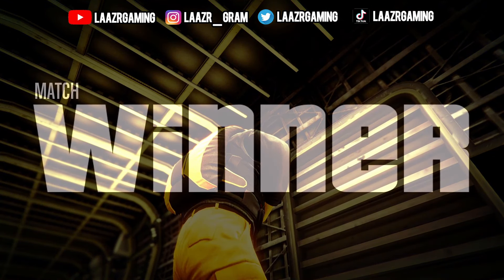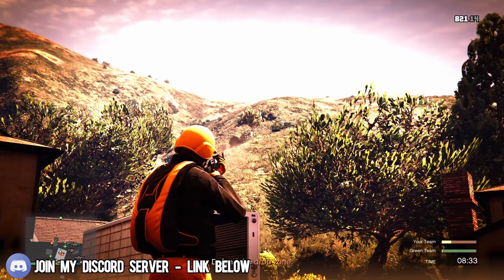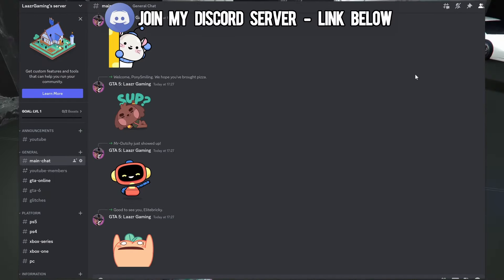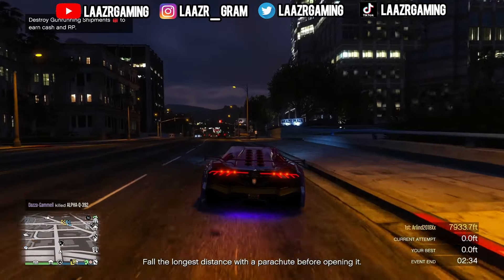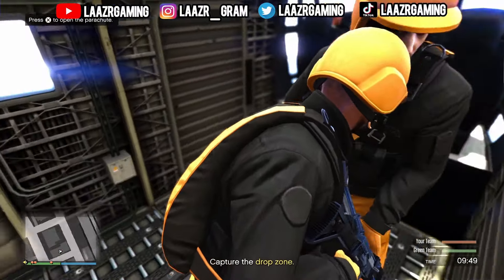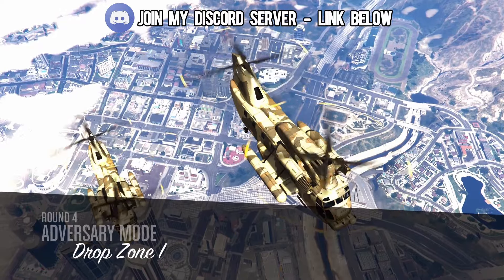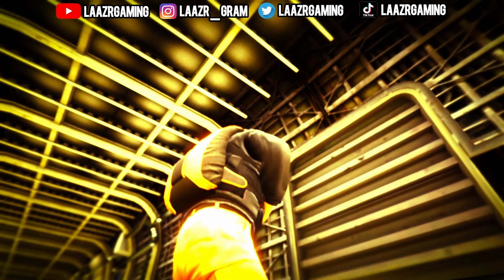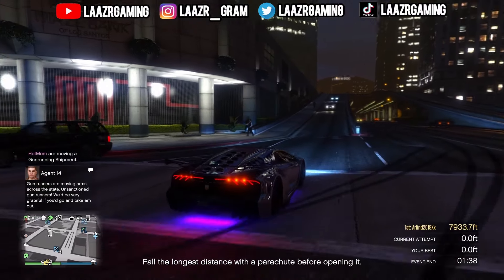NEW INSANE AFK MONEY, How To Make Money, EASY Money Method, GTA 5 Chop Shop DLC (GTA Online Update)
GTA 5: NEW INSANE AFK MONEY, How To Make Money, EASY Money Method, GTA 5 Chop Shop DLC (GTA Online Update) NEW POLICE Heist, CLUCKIN BELL Outfit, INTERCEPTOR Cop Car, GTA 5 Chop Shop DLC (GTA Online Update) Cluckin' bell farm raid mission will use the police outfits, NEW POLICE Weapons, GAUNTLET INTERCEPTOR Car, COP Clothing, GTA 5 Chop Shop DLC (GTA Online Update) Cluckinn Bell Farm Raid new gta 5 police heist, NEW GAUNTLET INTERCEPTOR, How To Unlock, POLICE Cop Car, GTA 5 Chop Shop DLC (GTA Online Update) UNLOCK Rare Cop Car, GAUNTLET INTERCEPTOR, Police Misson, GTA 5 Chop Shop DLC, gta online cop outfit. gta online police outfit. (GTA Online Update) GTA 5 Online: CHOP SHOP DLC - All NEW Clothing/Clothes, Outfits, Shoes (GTA Online Winter Update) NEW Christmas Vehicle, LEAKED DLC, Xmas Car, MONEY, Outfit, RED Duffel Bag/duffle bag, GTA 5 2023 (GTA Online Update)car which is part of the gta 5 online chop shop dlc update. this gta 5 car is unreleased and i will be showing you how to get it early. gta online chop shop update includes lots of cops n crooks content, police outfits, police cars, use these to make modded outfits in gta 5, new money methods, gta 5 business with the gta 5 chop shop update you will be able to UNLOCK Rare Cop Car, GAUNTLET INTERCEPTOR, Police Misson, GTA 5 Chop Shop DLC, gta online cop outfit. gta online police outfit. (GTA Online Update) GTA 5 Online: CHOP SHOP DLC - All NEW Clothing/Clothes, Outfits, Shoes (GTA Online Winter Update)in 2024 we will see gta5 online doomsday part 2 heist dlc. including aliens as seen with the alien egg, ufo. from the gta online ufo abduction event, weapons and maybe a gta 6 trailer or gta 6 news with the final gta 5 online dlc update. for anyone asking the question "when is the next gta 5 dlc coming out" with gta 6 announcment this week, gta 6 trailer release date next month. this will get a massive month for grand theft auto vi/gtavi and gta 5 online.
in this Grand Theft Auto V - video I will be discussing the new gta online 2023/2024 dlc update,includes new gta online dlc cars, gta online new business, gta online new scrapyard business, gta online new weapons, gta online new missions, check out other videos on upcoming leaks, release date GTA Online DLC update for ps4, ps5, xbox one, xbox series s, xbox series x and pc. this new gta 5 online update will include new cars, new property, new weapons and more. possible themes for new dlc include Michael de santa movie theatre dlc update, a liberty city map expansion dlc update, alien wars and gta 5 online cops and crooks dlc update.